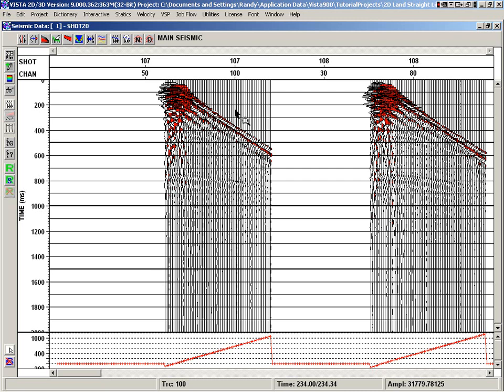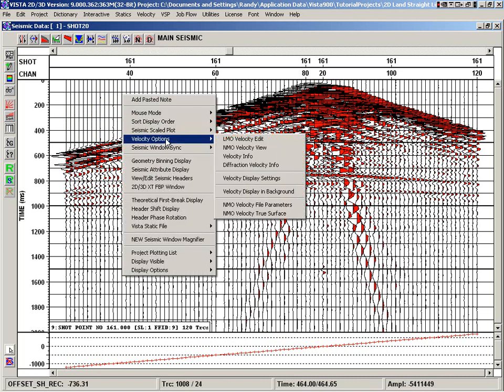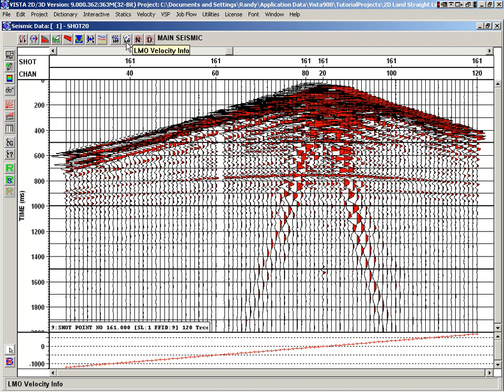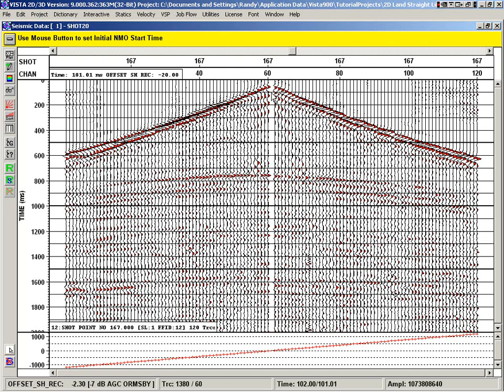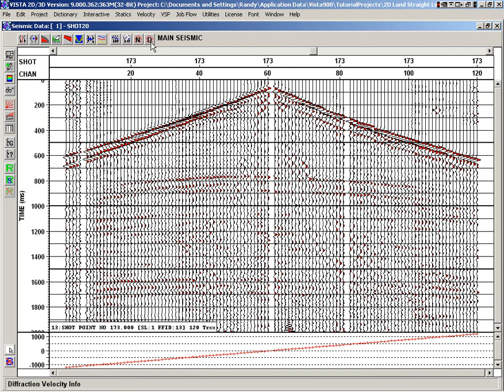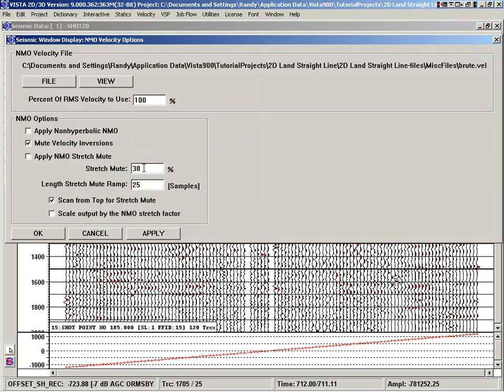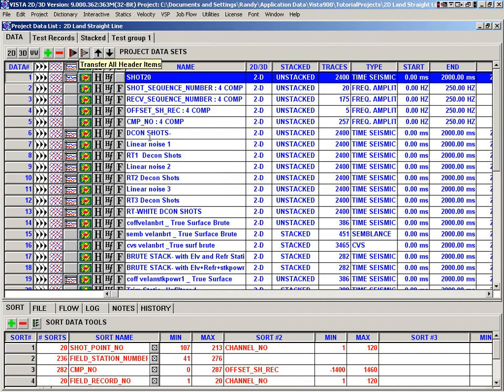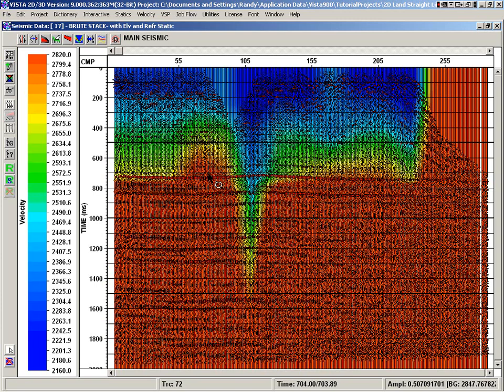VISTA : Seismic Window Velocity Info